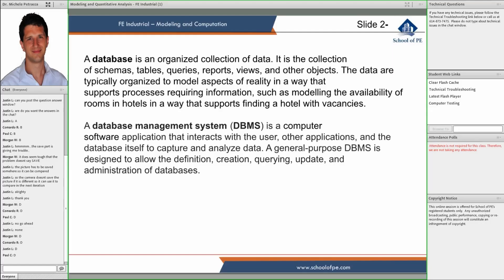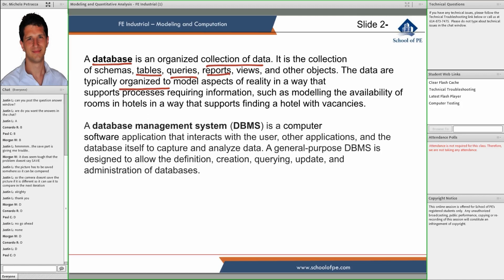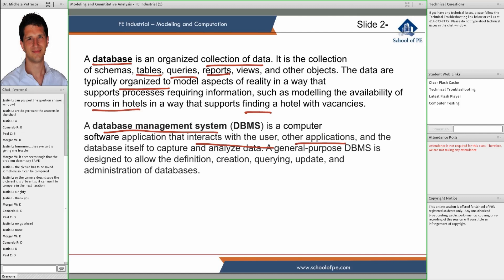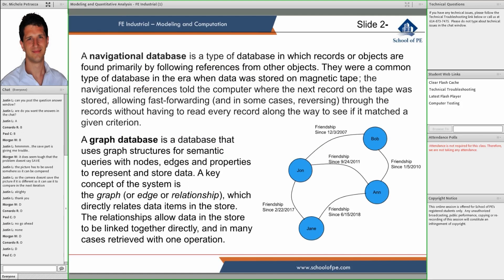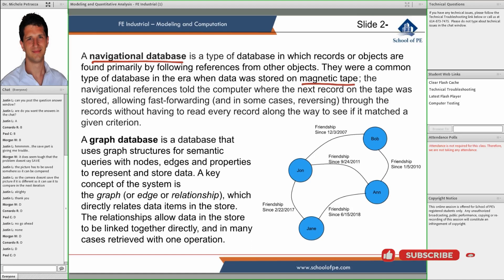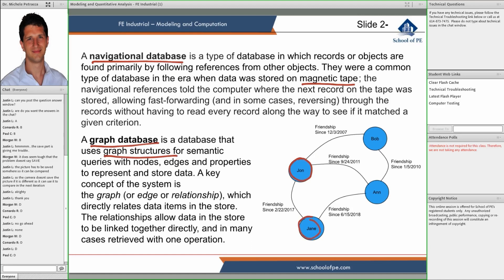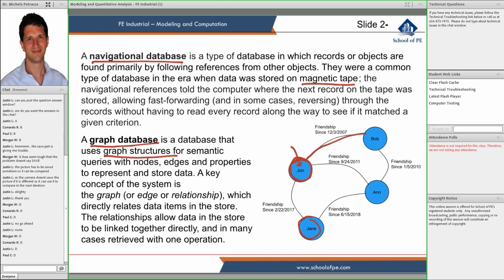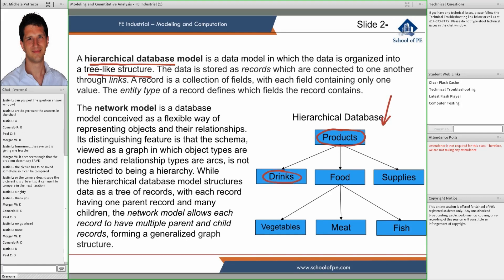What is a Database | FE Exam Industrial Engineering | Passing the FE Exam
In this video, we'll explore databases and database management systems. Our instructor starts off by explaining what a database is and how it is useful in storing and managing large amounts of data.
Next, he moves on to the concept of a database management system (DBMS) and its role in organizing and handling databases.

Further, our instructor breaks down different types of databases, such as:
• Navigational database
• Graph database
• Hierarchical database
• Network database model

Follow @SchoolofPe